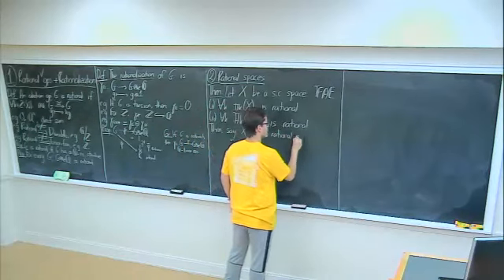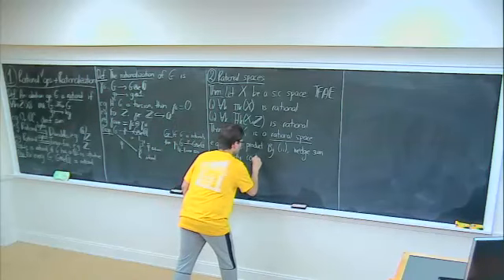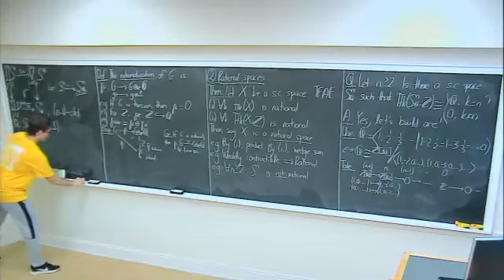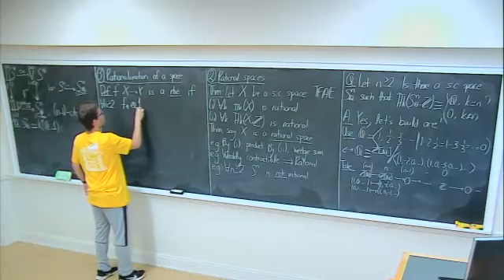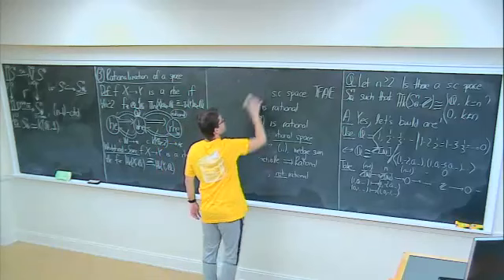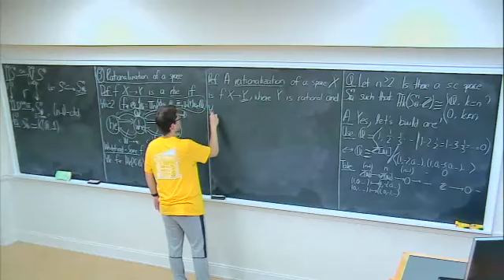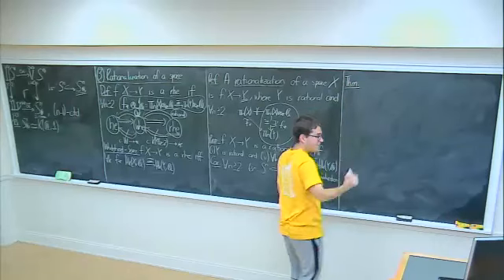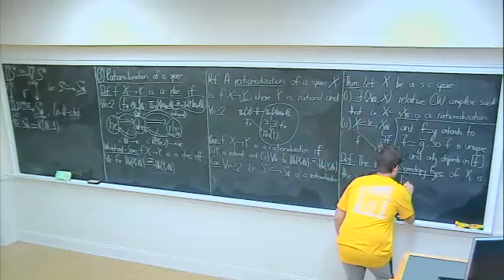Eleftherios Chatzitheodoridis - An introduction to rational homotopy theory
Wednesday, June 21, 4pm (GMT)

Speaker: Eleftherios Chatzitheodoridis - University of Virginia

Abstract: Rational homotopy theory is a computationally friendly tool in the computationally unfriendly world of homotopy theory by discarding all torsion information in higher homotopy groups by tensoring with the divisible additive abelian group of the rational numbers in fashion informed by topology. This motivates us to study the constructions of rational homotopy theory, namely rational spaces and the rationalization of a space, using the construction of the rational n-sphere as a concrete running example throughout our study.